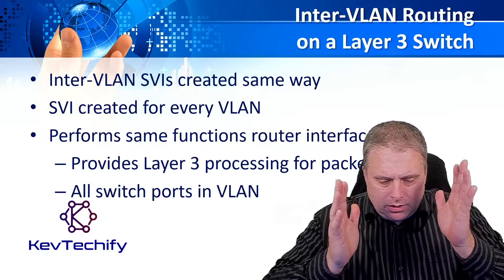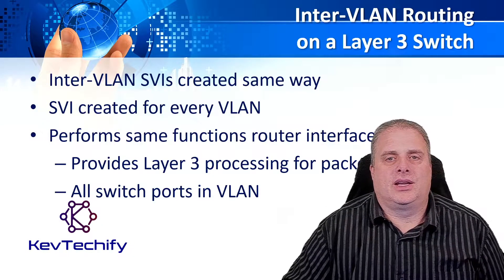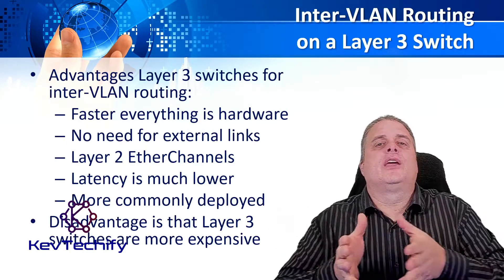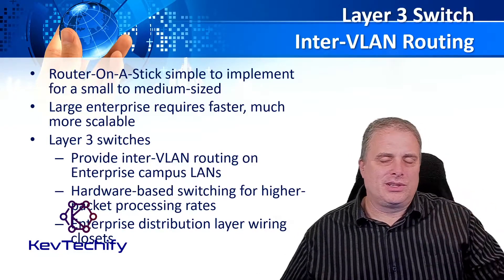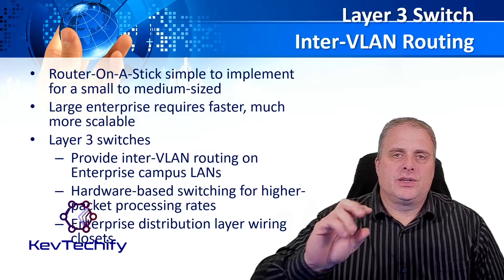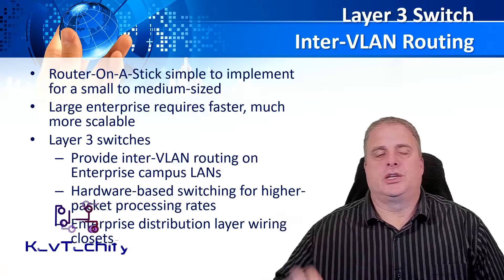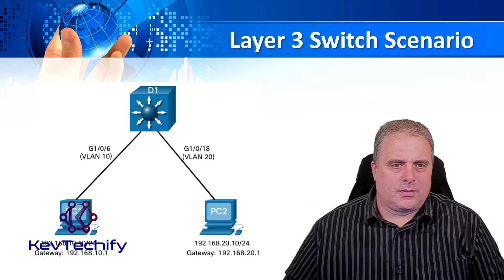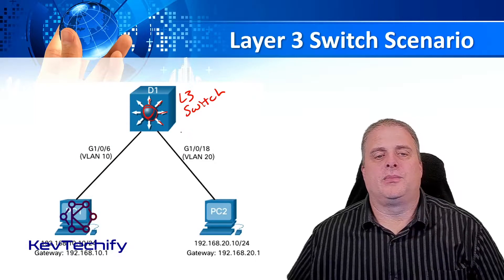Inter-VLAN Routing using Layer 3 Switches - Inter-VLAN Routing - SRWE - CCNA - KevTechify | vid 15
In this episode we are going to look at Inter-VLAN Routing using Layer 3 Switches.

We will be discussing Layer 3 Switch Inter-VLAN Routing, Layer 3 Switch Scenario, Layer 3 Switch Configuration, Layer 3 Switch Inter-VLAN Routing Verification, Routing on a Layer 3 Switch, and Routing Configuration on a Layer 3 Switch.

Episode 4 - Inter-VLAN Routing
Part C - Inter-VLAN Routing using Layer 3 Switches
Video Number: 15